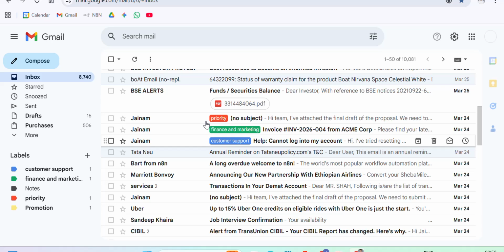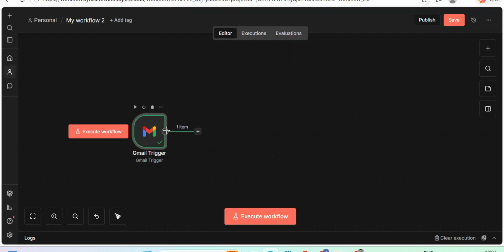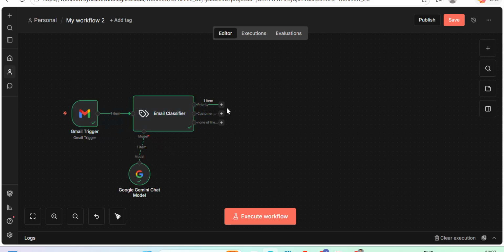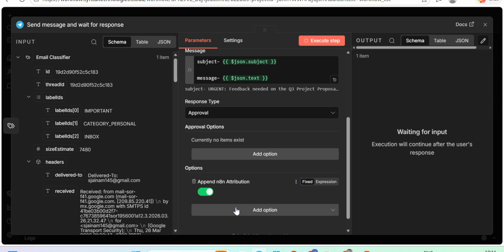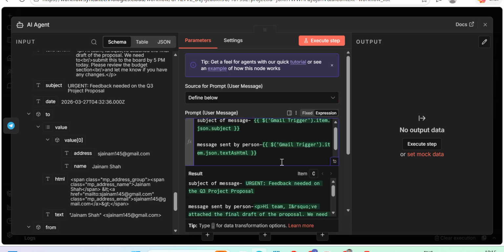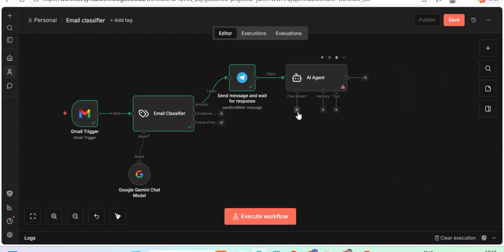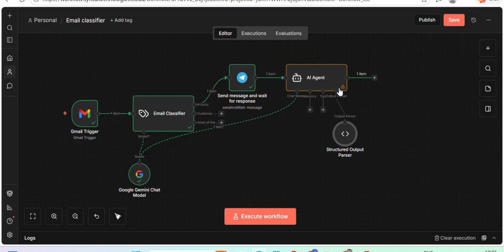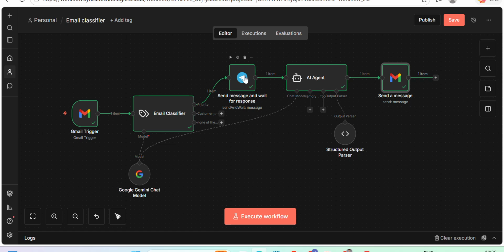How to create Email classifier part-2